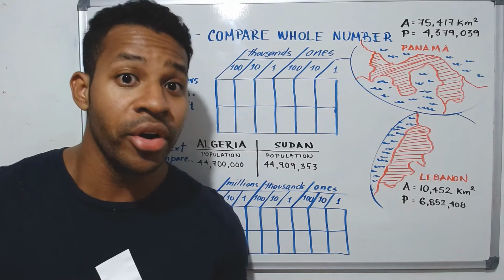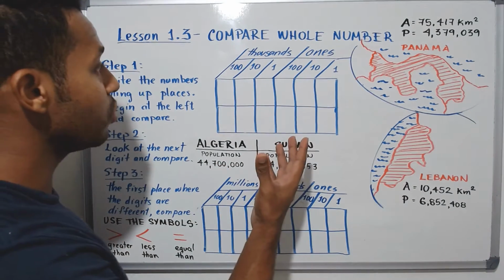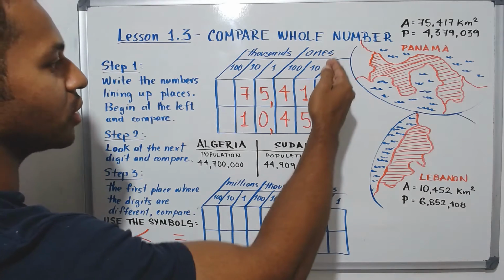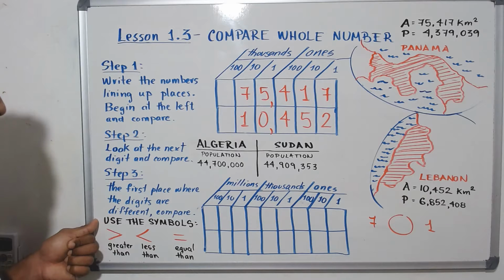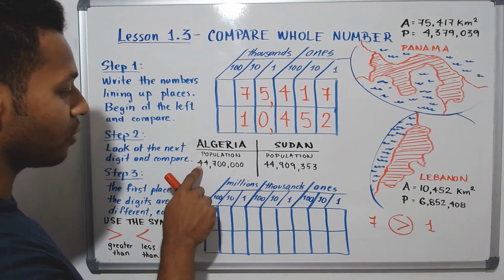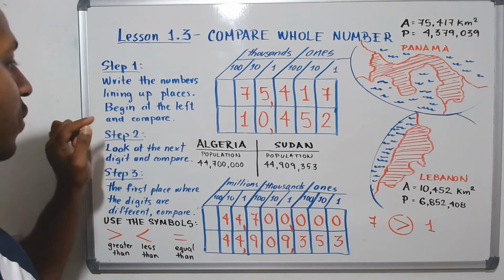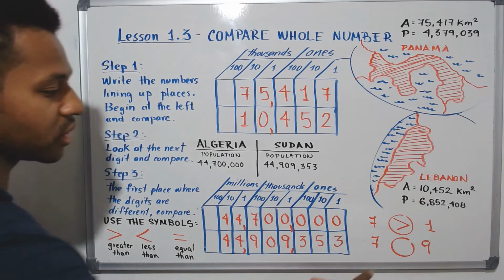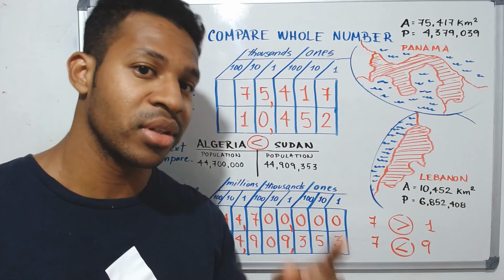Compare Whole Numbers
Objectives: Use the place value to compare numbers and record my comparisons using symbols for (greater than), (less than), and (equal than).